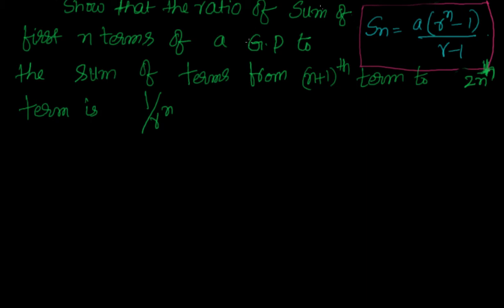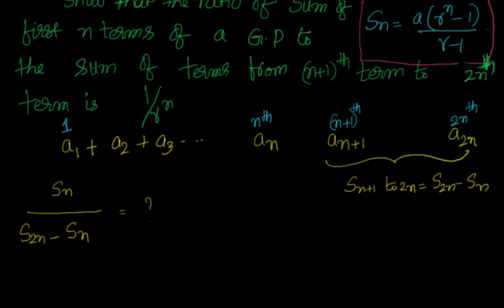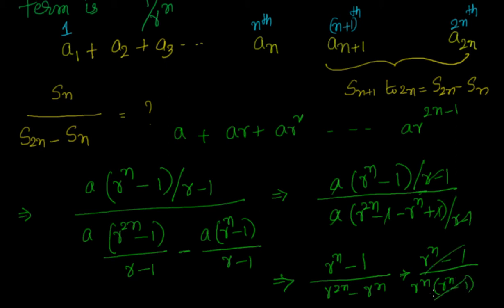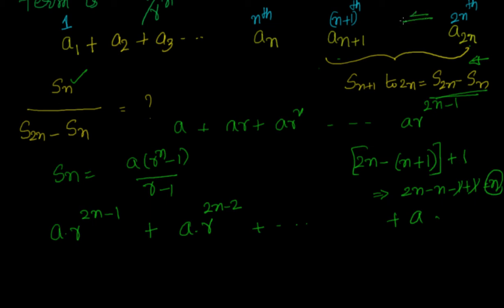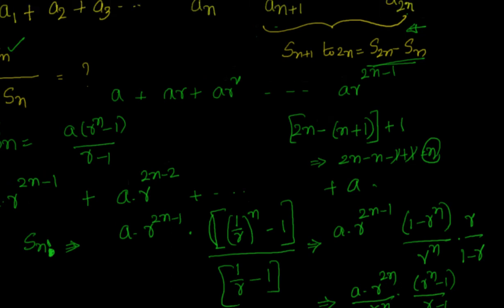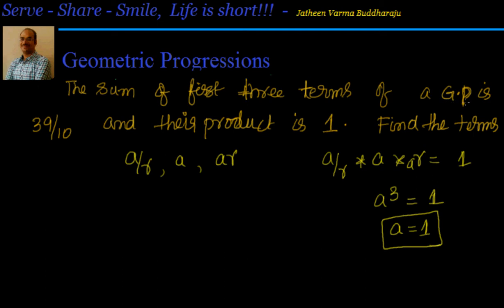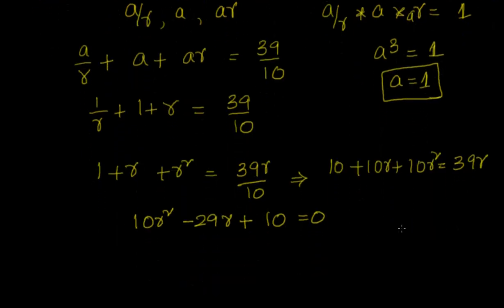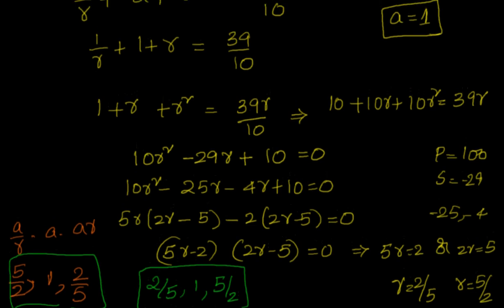Geometric Progressions: Sum to n terms - Example 3